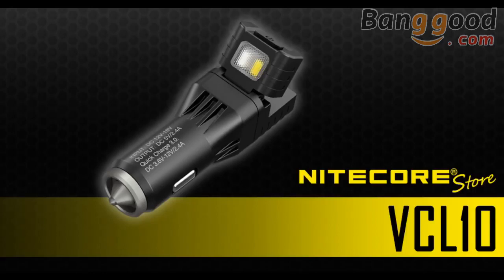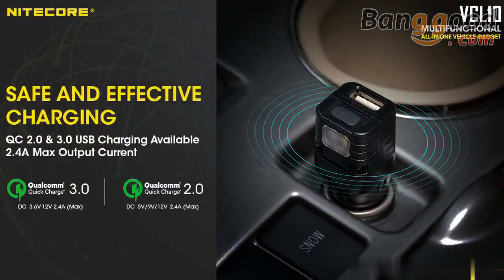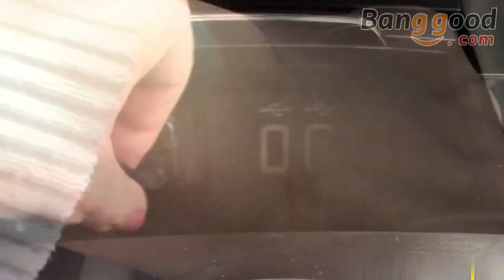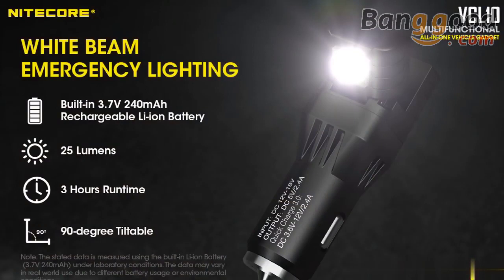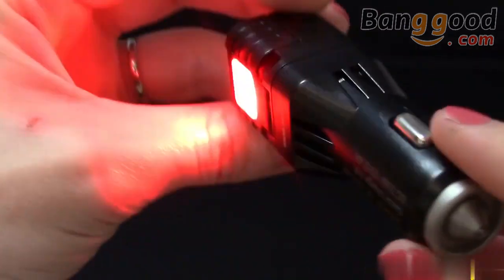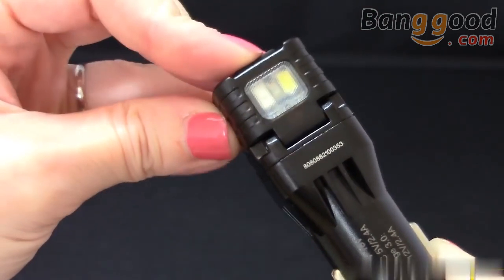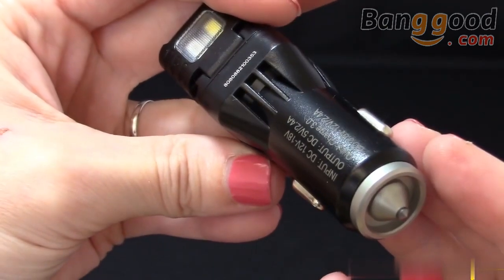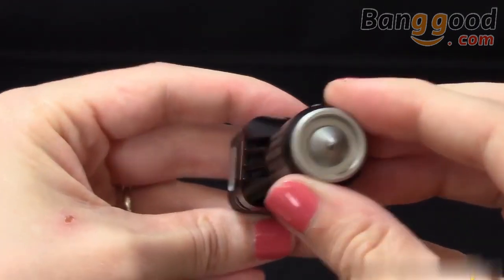Nitecore VCL10 Quick Charge 3.0 USB Car Charger Flashlight | Banggood Flashlight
Nitecore VCL10 Quick Charge 3.0 USB Car Charger With White + Red Light Flashlight

Features:
QuickCharge 2.0 & 3.0 USB vehicle charger.
Whitebeam and red warning light with adjustable angle head.
Built-in photodetector enables rapid flashing upon detecting oncoming vehicles.
Stainless steel glass breaker tail design.
Built-in 240 mAh Li-ion battery.
Magnetic body.